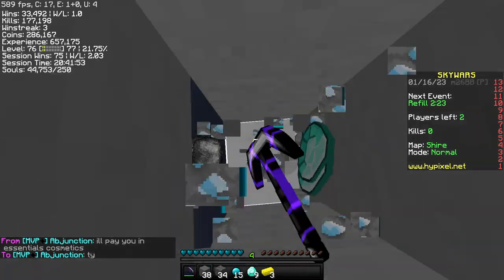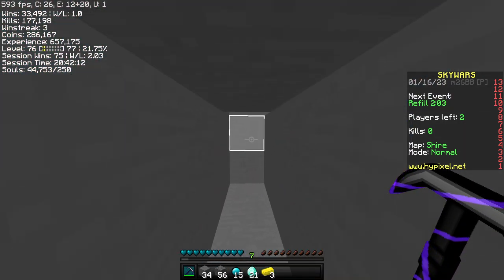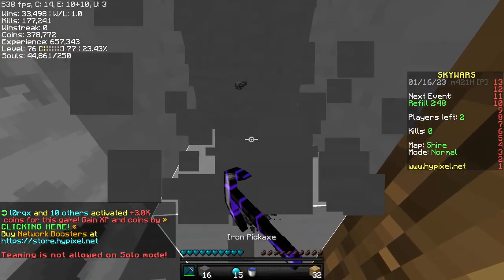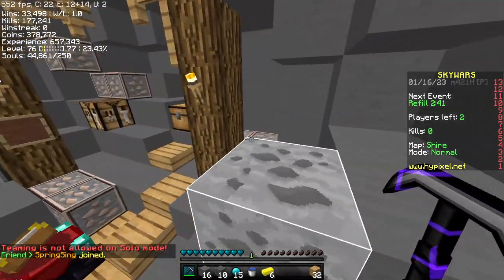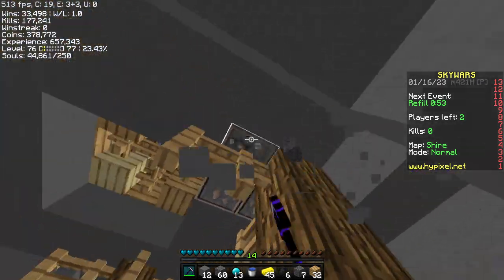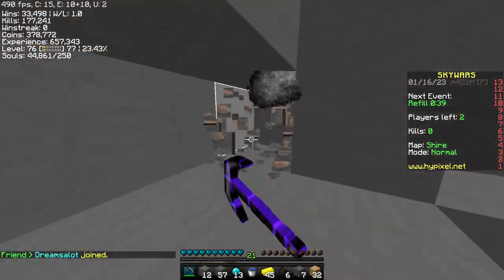Full Shire mining guide (shire mining v2)